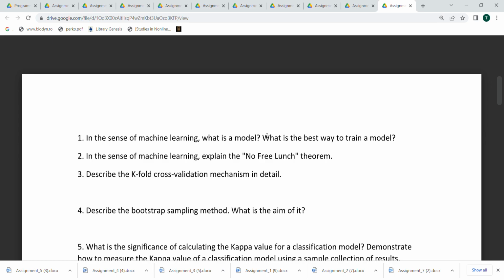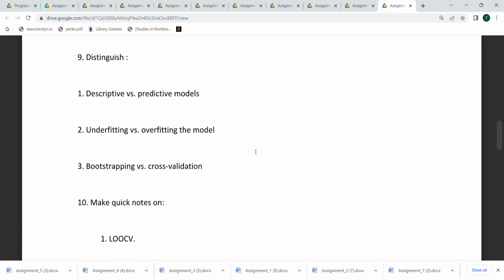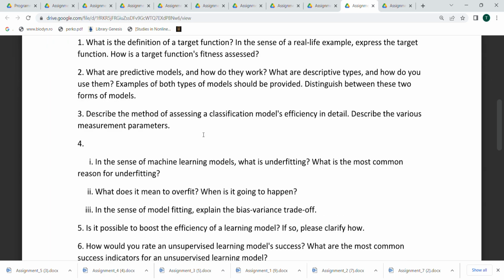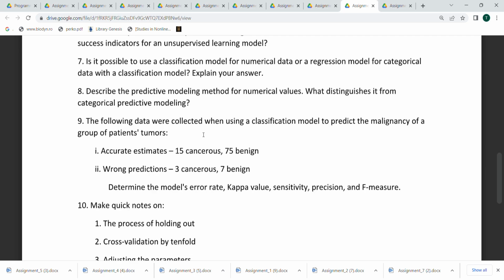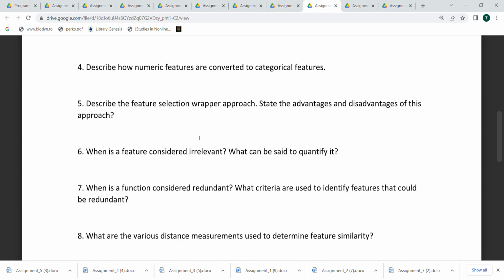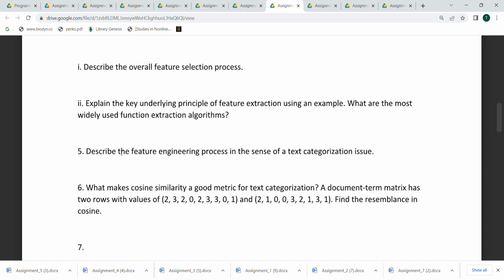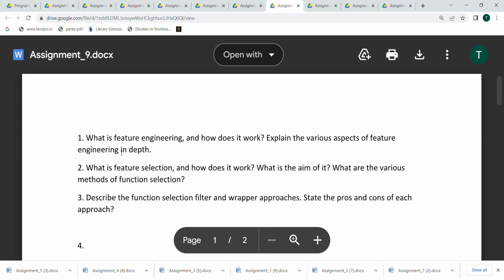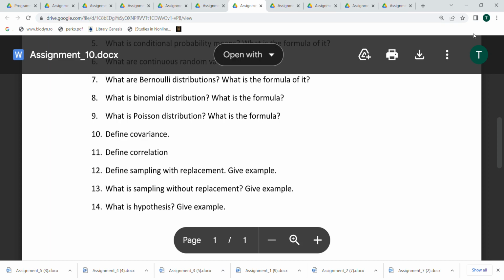Assignment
Machine Learning Assignment